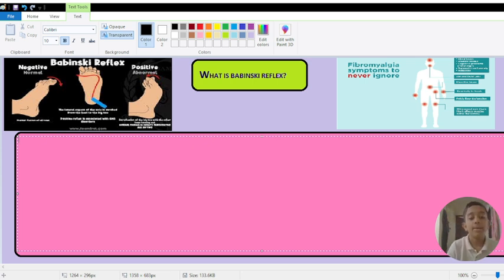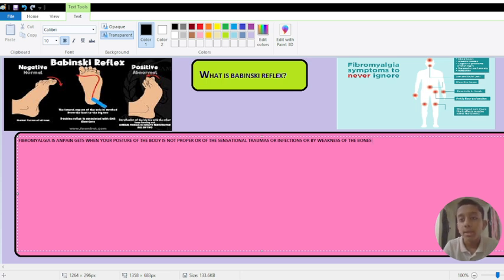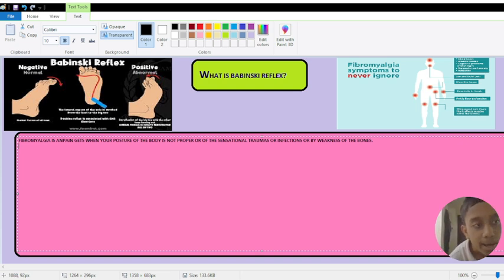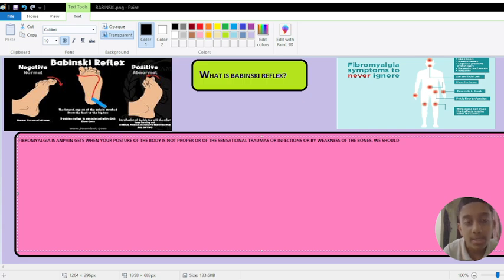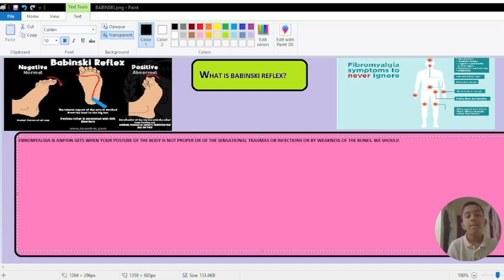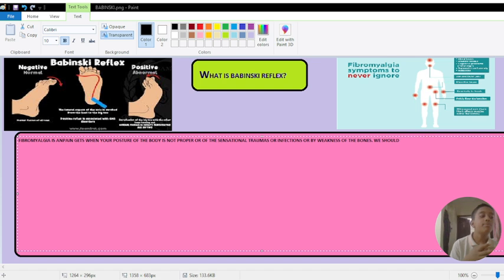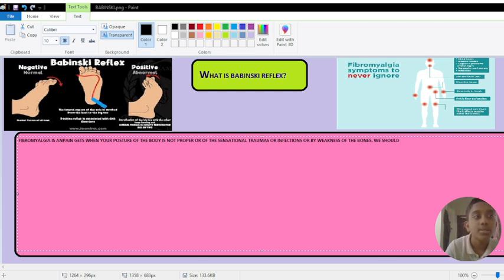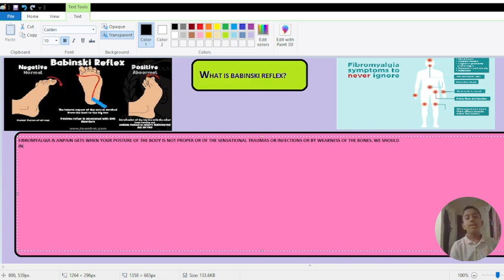What is babinski reflex explained part-2